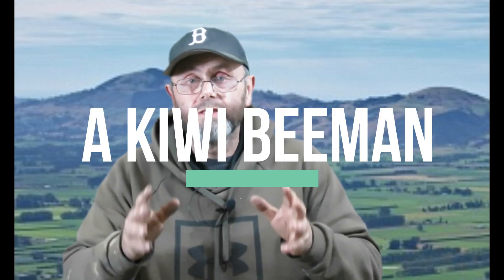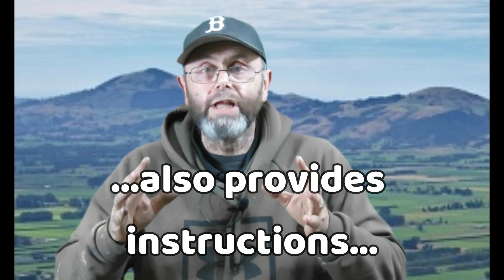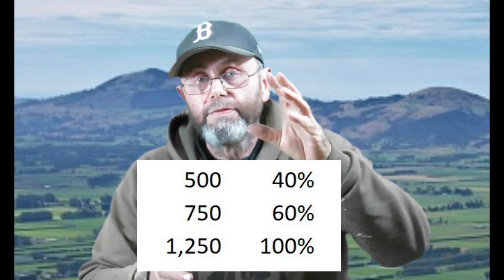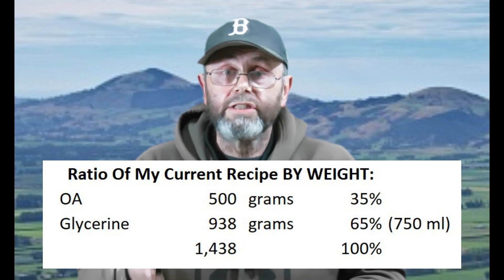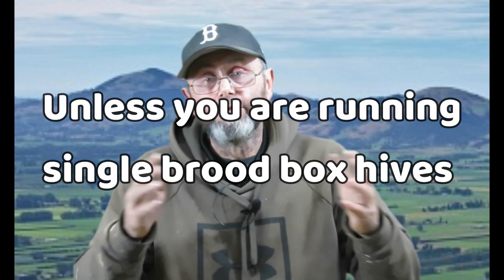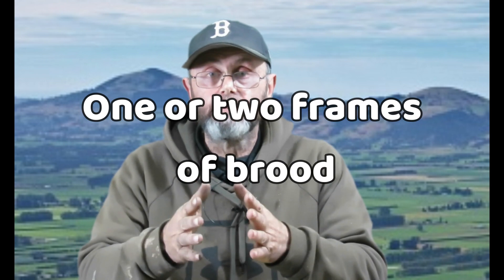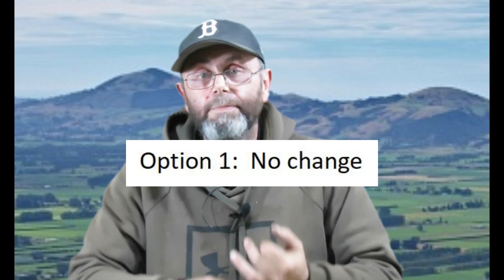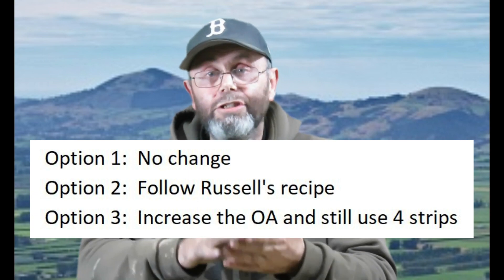Ep 68 Extended Release Oxalic Acid MISTAKE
I made a mistake.  Every video I have ever made about extended release oxalic acid strips was wrong?  I explain what was doing that might be wrong, why it might be wrong, and what I am going to do about it.